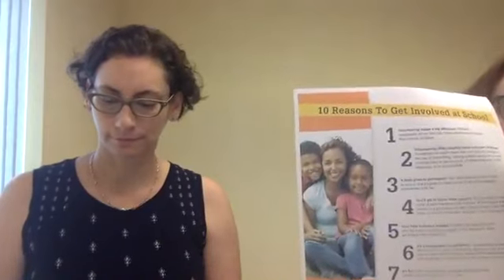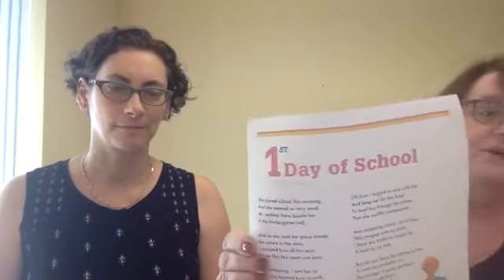How To Make a Back-to-School Welcome Packet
Want to know how to make a back-to-school welcome packet? We've got the tips and free resources you need to get it done fast. We recommend eight items for your back-to-school welcome package and you can download each one for free